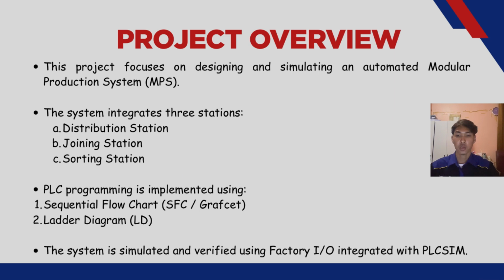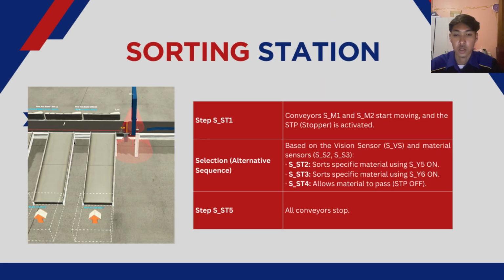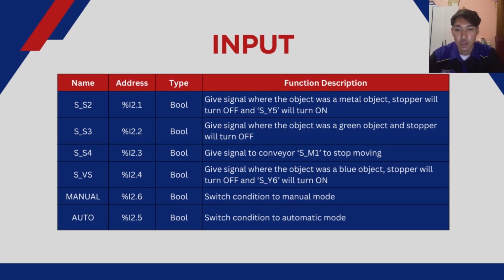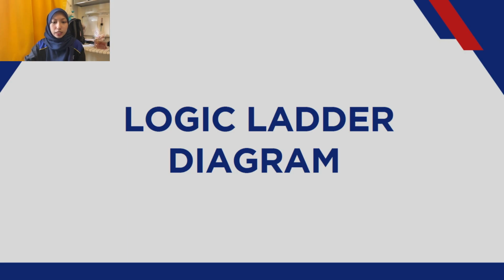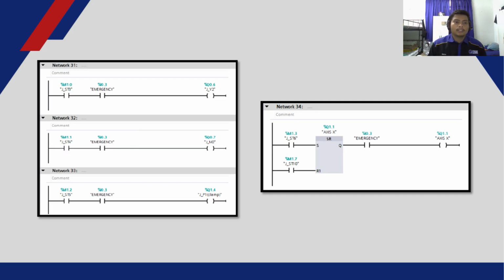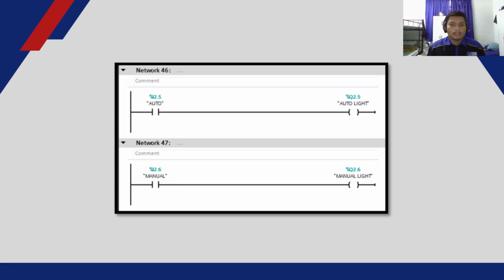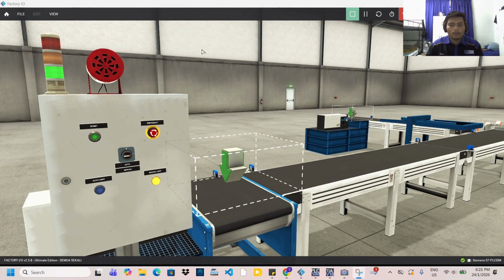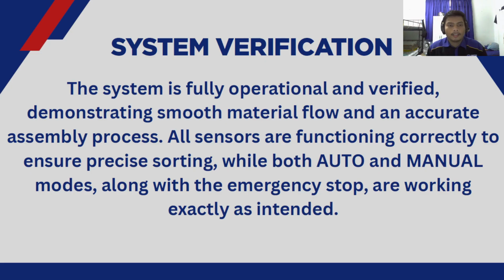BERL2125 FLEXIBLE MANUFACTURING SYSTEM II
PRESENTATION GROUP P1